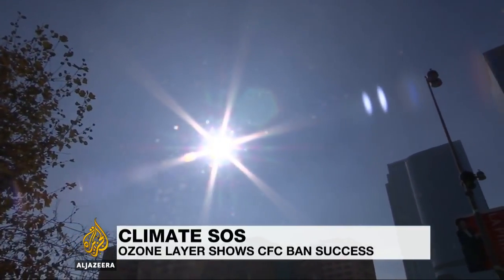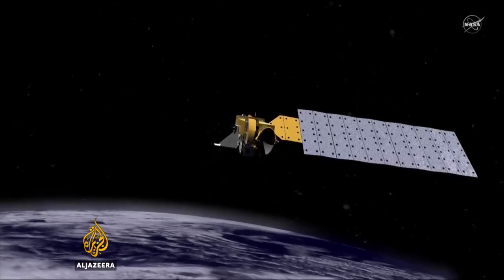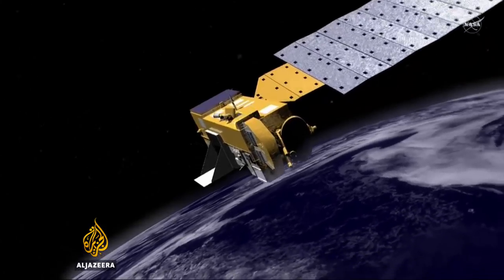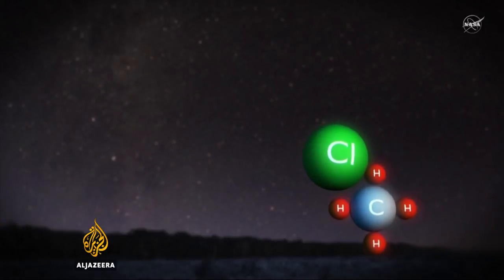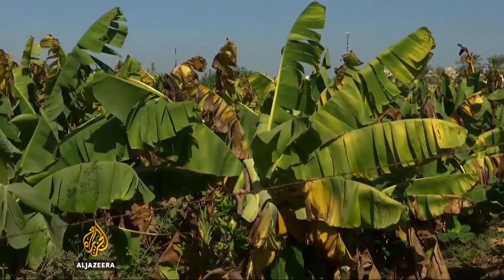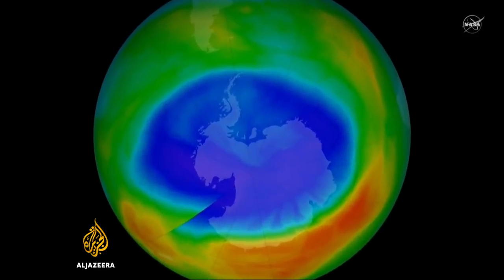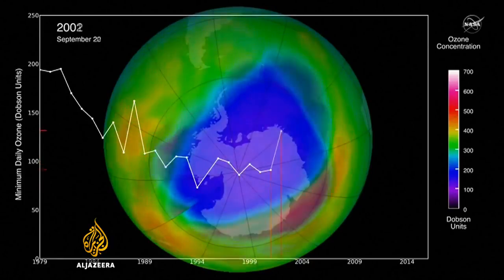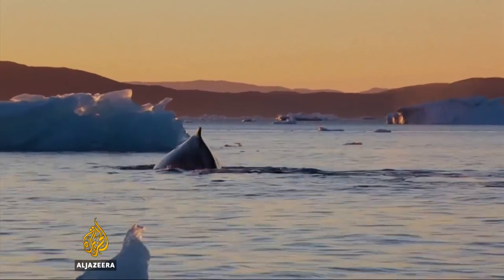JUST IN;-Climate SOS ozone layer shows CFC ban success